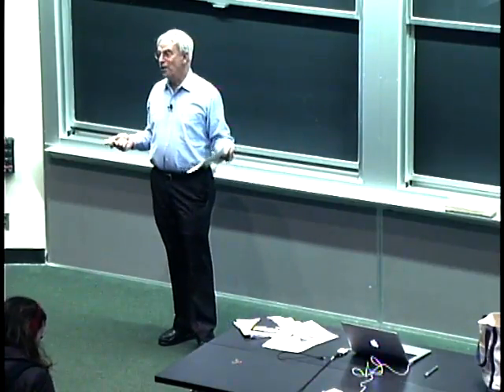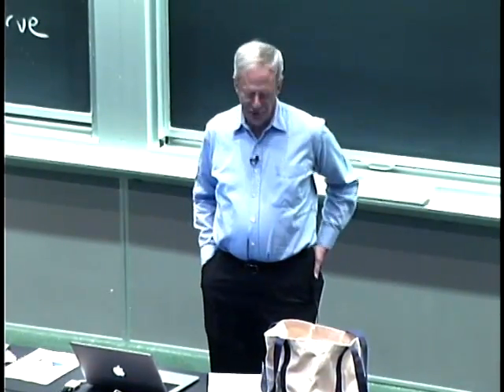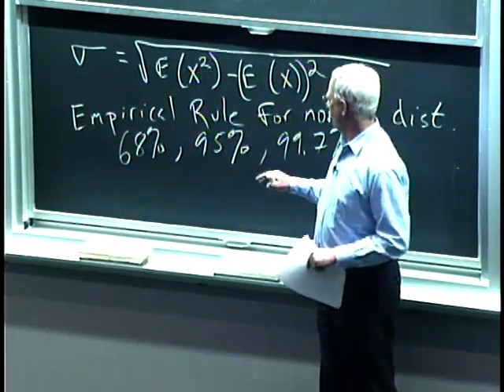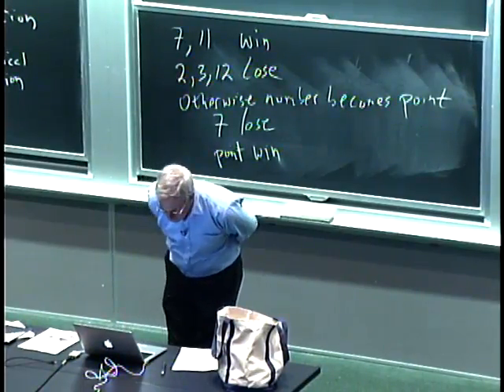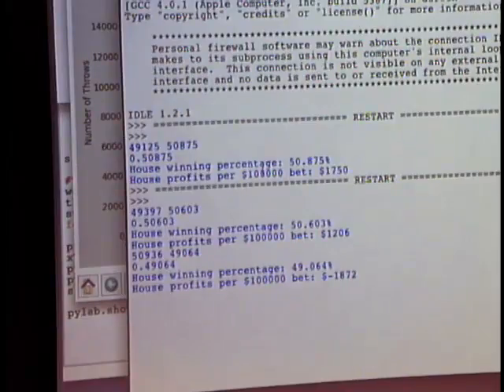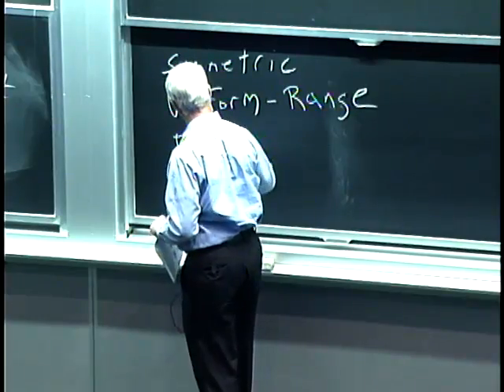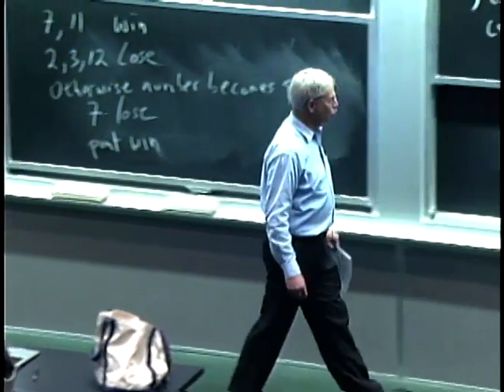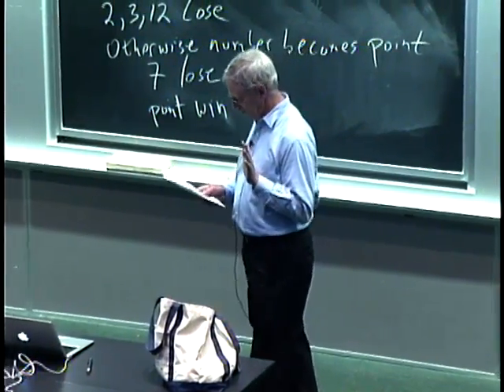mit600f08 guttag lec22 01